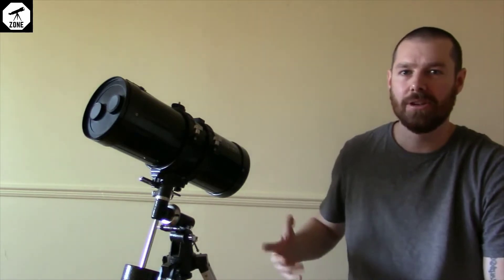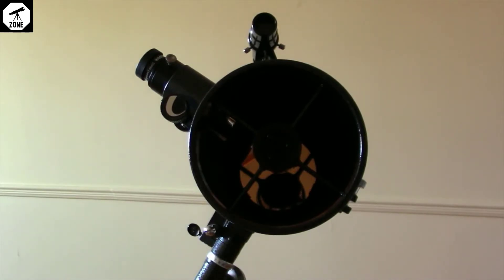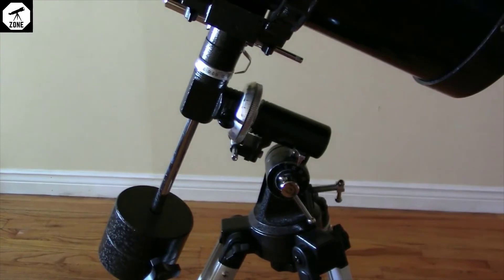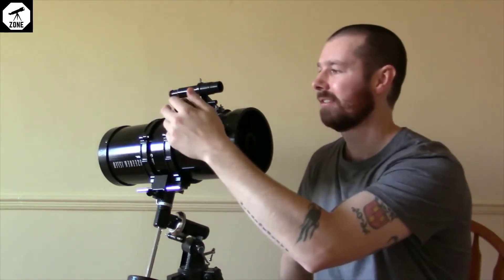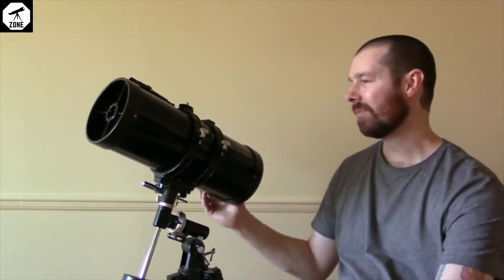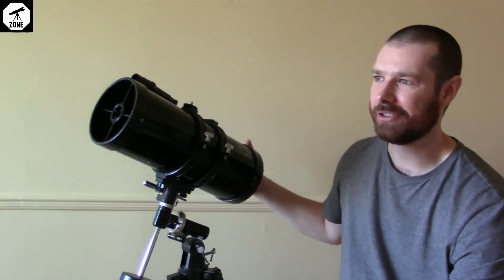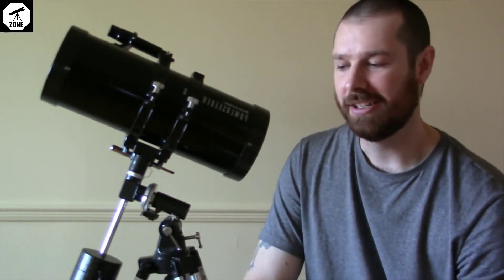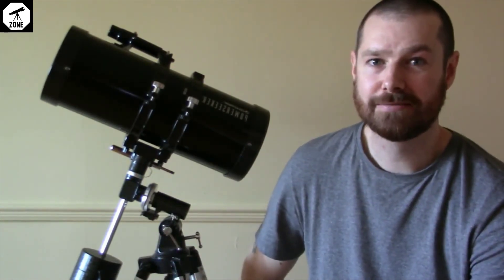Celestron - PowerSeeker 127EQ Telescope REVIEW 2020 #4 | Telescope zone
Celestron - PowerSeeker 127EQ Telescope - Manual German Equatorial Telescope for Beginners - Compact and Portable - BONUS Astronomy Software Package - 127mm Aperture

Amazon US
Amazon International

-PERFECT ENTRY-LEVEL TELESCOPE: The Celestron PowerSeeker 127EQ is an easy-to-use and powerful telescope. The PowerSeeker series is designed to give the new telescope user the perfect combination of quality, value, features, and power
-MANUAL GERMAN EQUATORIAL MOUNT: Navigate the sky with our Newtonian Reflector telescope. It features a German Equatorial mount with a slow-motion altitude rod for smooth and accurate pointing. Adjust rod to desired position, then easily secure by tightening cross knob
-COMPACT AND PORTABLE: This telescope for adults and kids to be used together is compact, lightweight, and portable. Take the telescope to your favorite campsite or dark sky observing site, or simply the backyard
-MULTIPLE ACCESSORIES: The Celestron PowerSeeker 127EQ Telescope comes with two eyepieces (20mm and 4mm), plus a 3x Barlow lens to triple the power of each. Users can also download BONUS Starry Night Astronomy Software Package
-UNBEATABLE AND CUSTOMER SUPPORT: Buy with confidence from the world’s #1 telescope brand, based in California since 1960. You’ll also receive a 2-year and unlimited access to technical support from our team of US-based experts